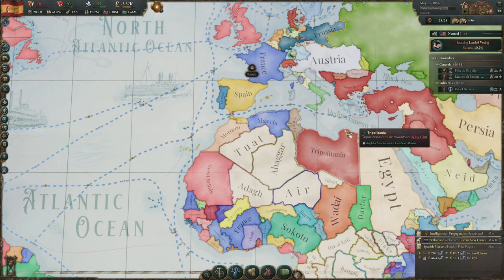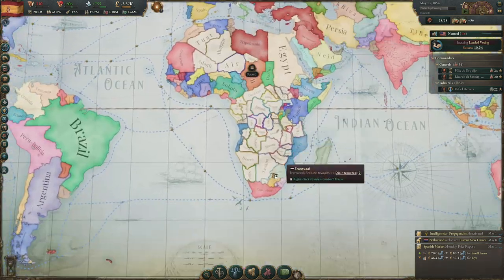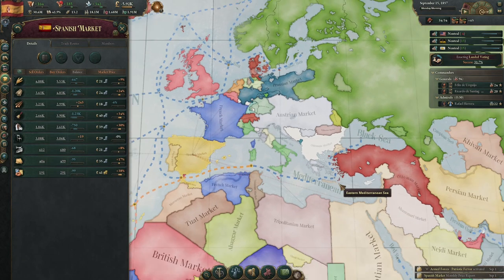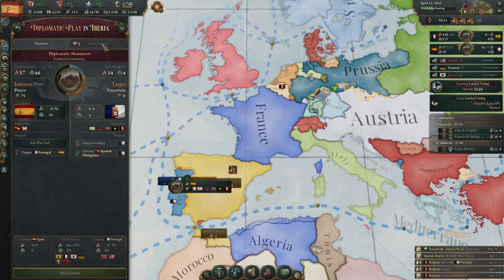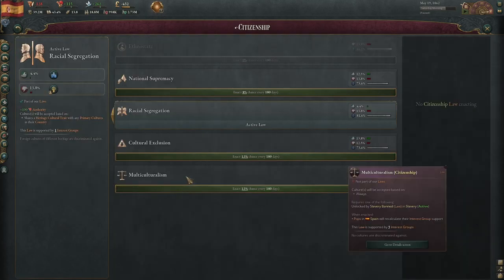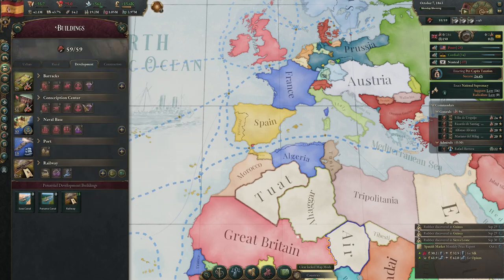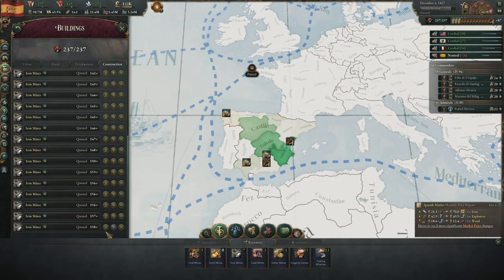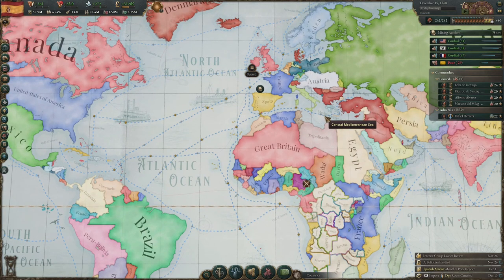(Victoria 3) Its great again - Ep 2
In this video I will be playing Spain for my second episode and becoming much stronger!